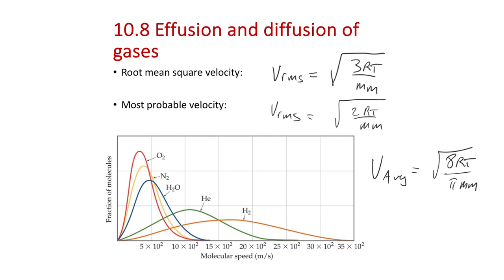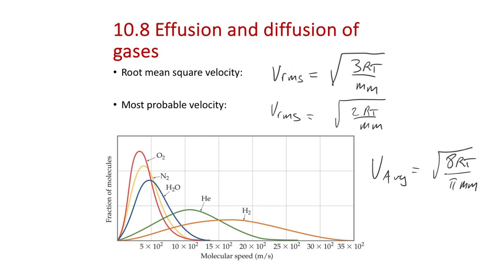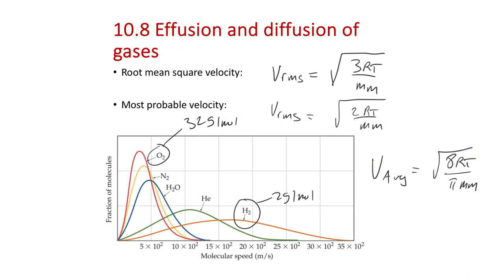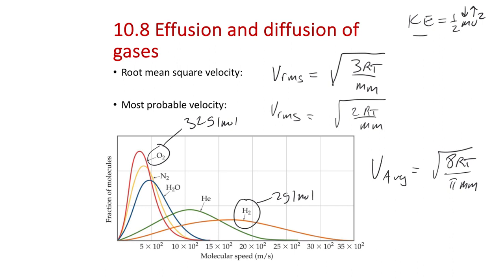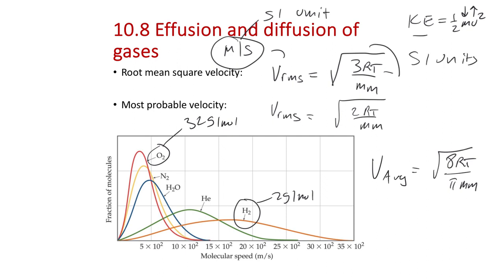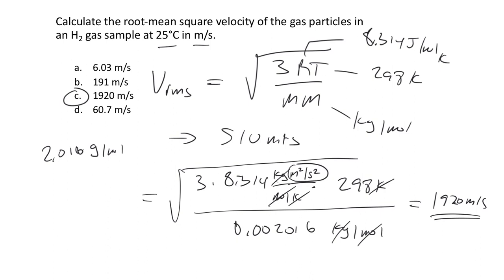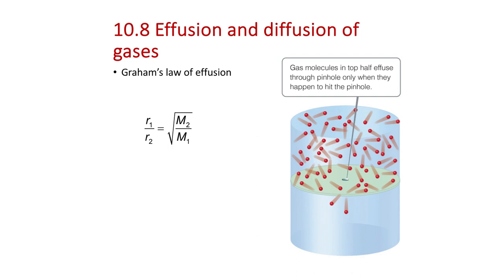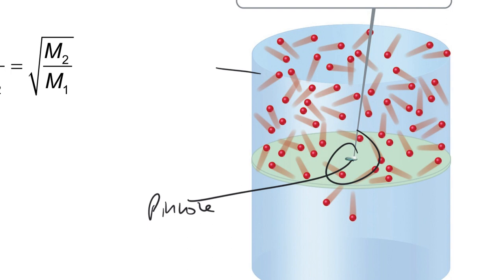Lecture 36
Wed April 10 2024. Velocity distributions of gases, calculating root-mean square velocity, real gases, the van der Waals equation. This project was created with Explain Everything™ Interactive Whiteboard for iPad.

00:00 Slide 1
03:46 Slide 2
09:49 Slide 3
13:41 Slide 4
18:51 Slide 5
20:39 Slide 6
24:02 Slide 7
29:24 Slide 8
30:30 Slide 9
37:13 Slide 10
46:36 Slide 11
47:12 Slide 12
51:37 Slide 13